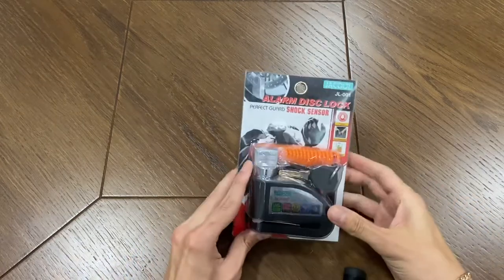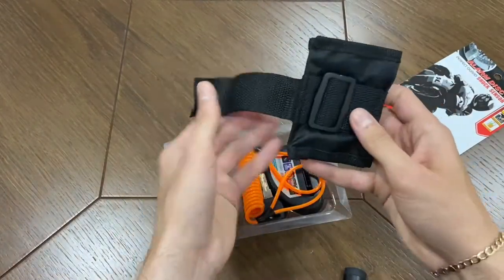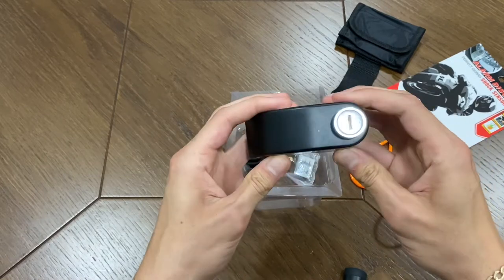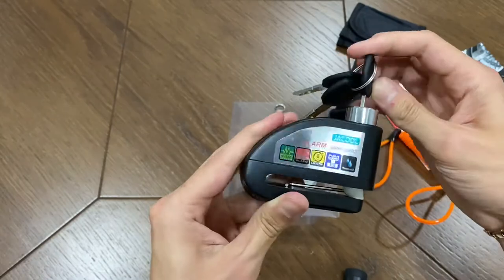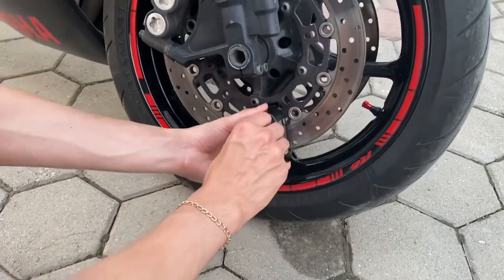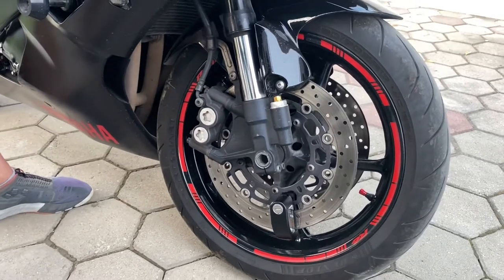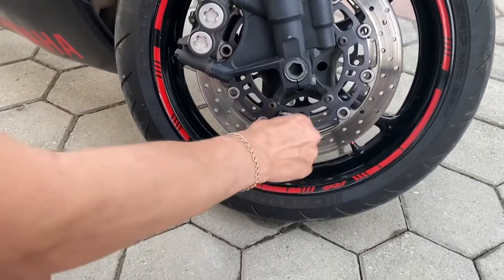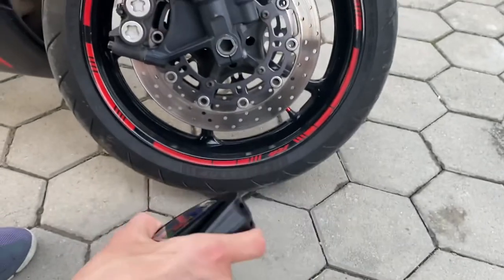Jacool Alarm Disk Lock Unboxing and Review